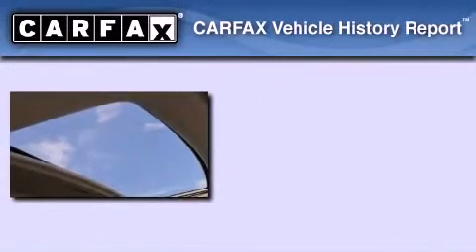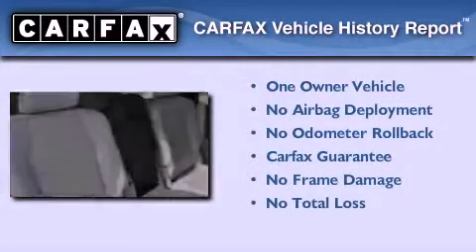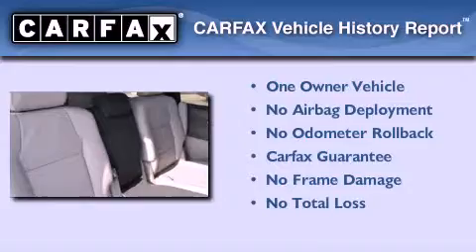2012 Honda Odyssey Certified Indianapolis IN 46219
We've been honored to serve the Indianapolis IN area , we promise that your experience at our dealership will exceed your expectations !

 Year : 2012
 Make : Honda
 Model : Odyssey
 Engine : Gas V6 3.5L/212
 Trans . : Automatic
 Exterior : Polished Metal Metallic
 Miles : 24,848
 Interior : Gray
 Stock : 2X9711